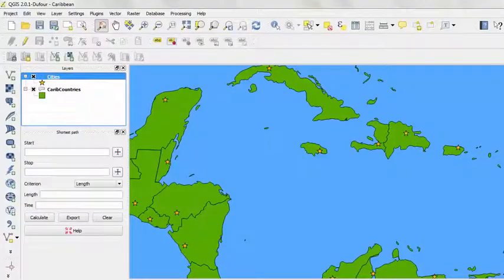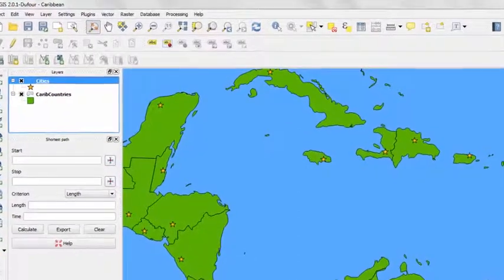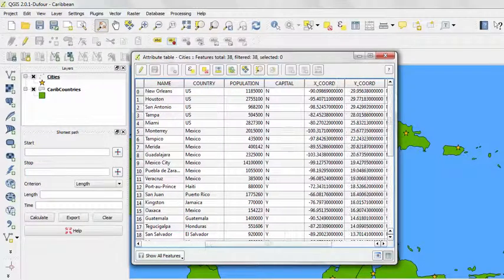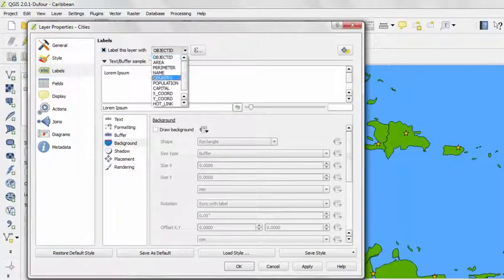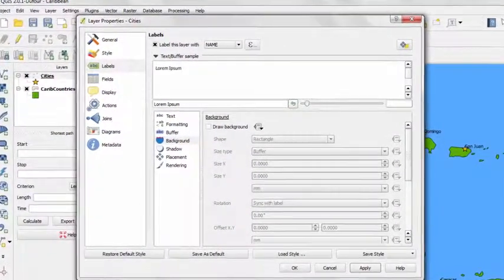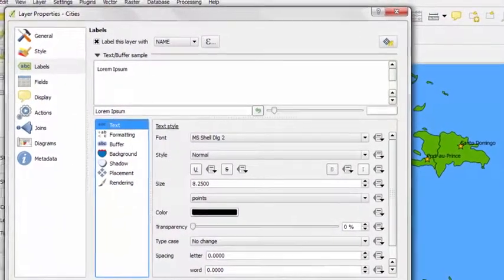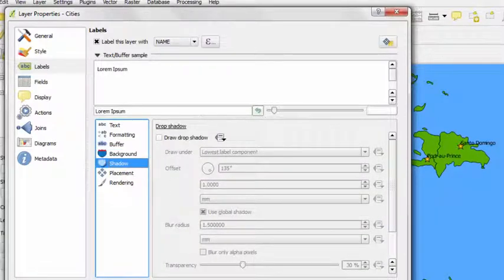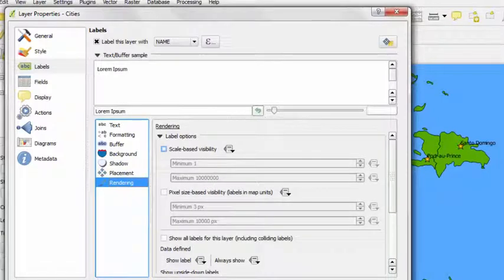Create Labels in QGIS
Follow this step-by-step instruction on how to create labels using QGIS.